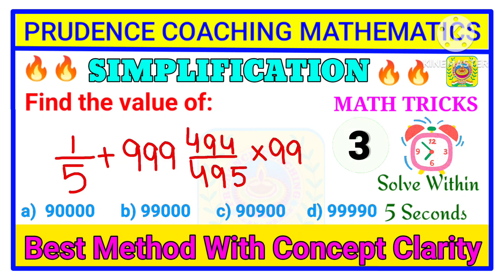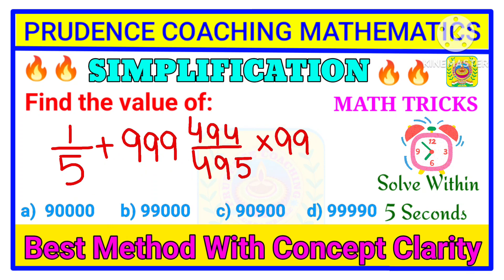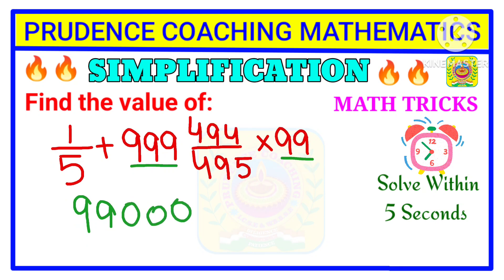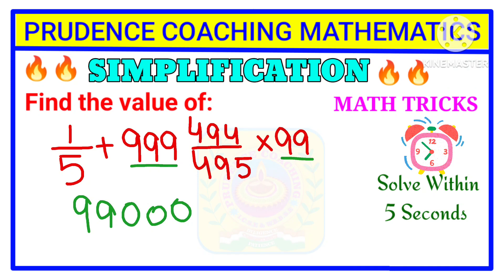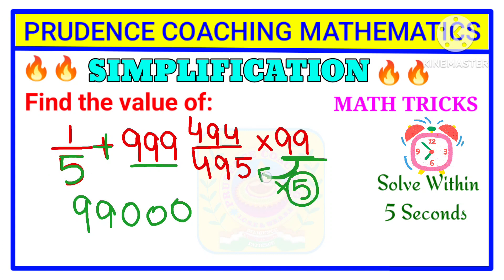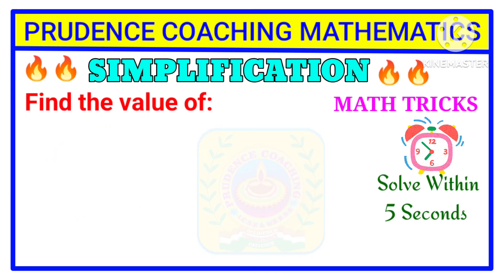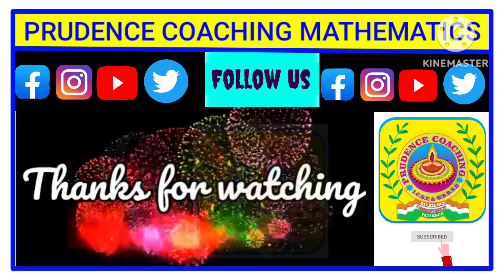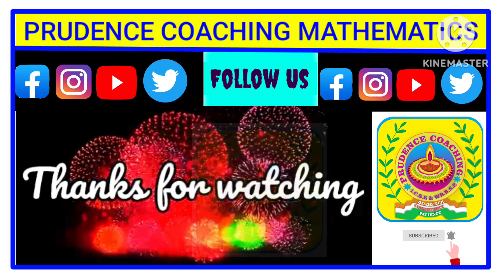Simplification PYQ Most Important Questions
‎‎‎‎‎‎‎@icseprudence  Team